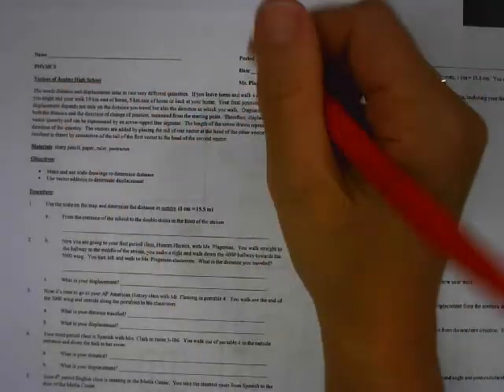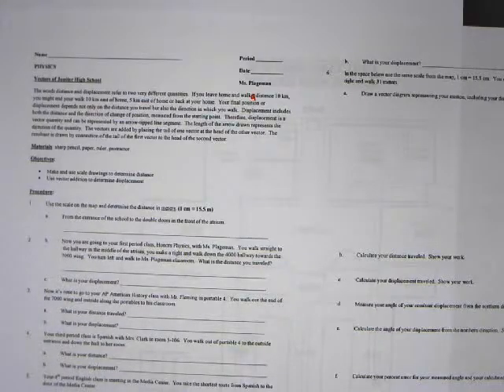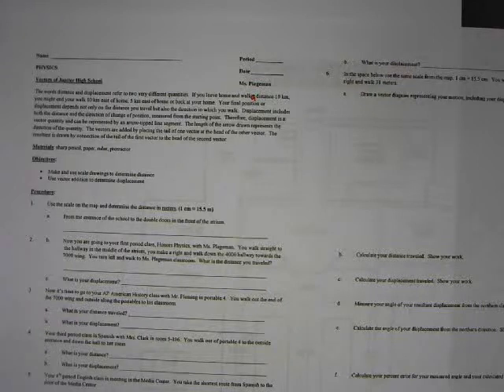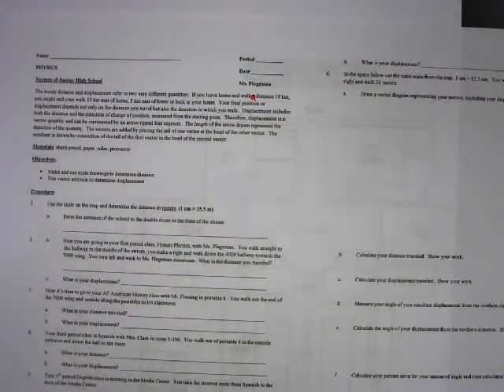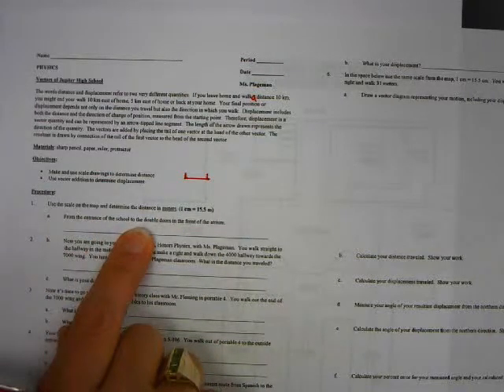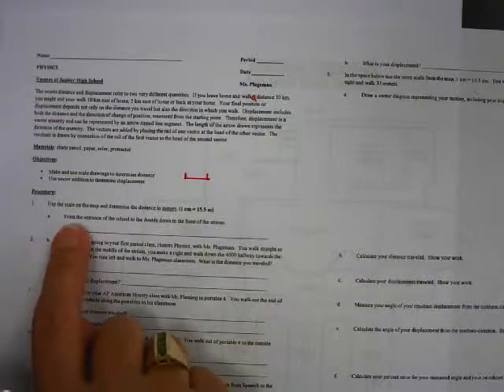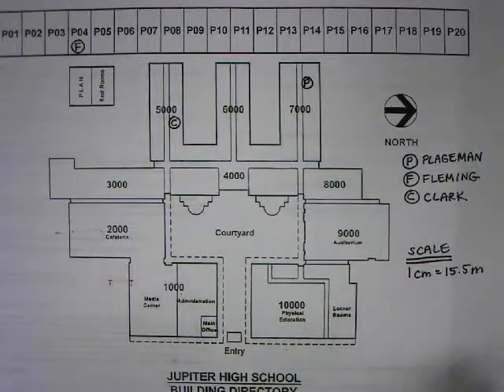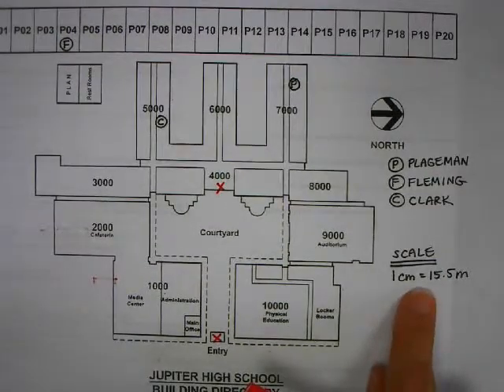11 Lab Vectors of Jupiter High School